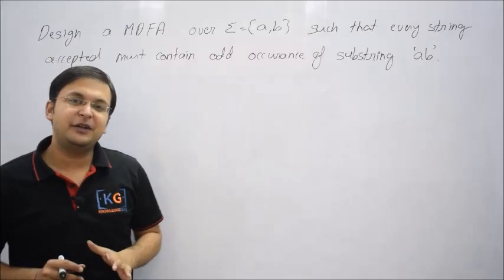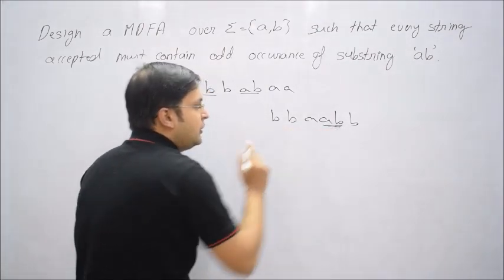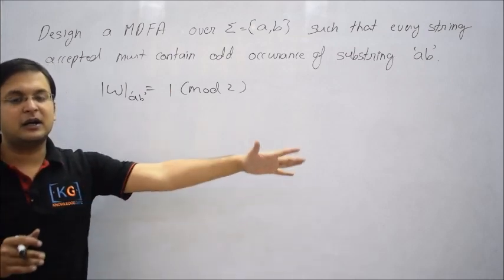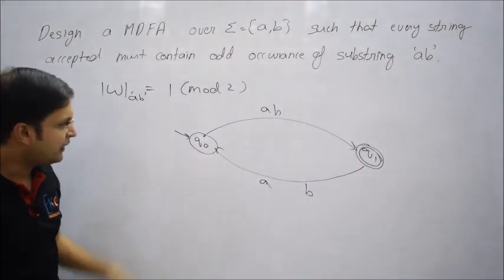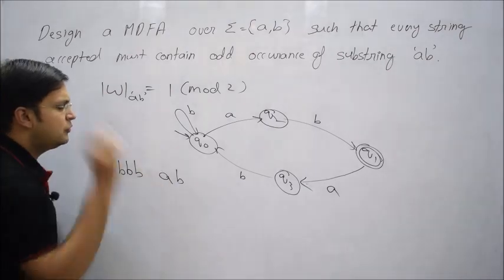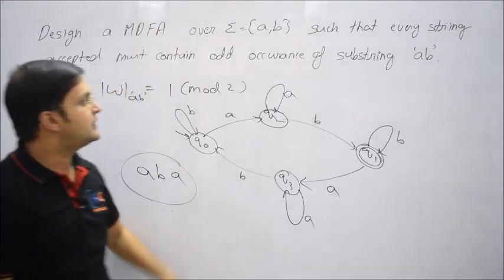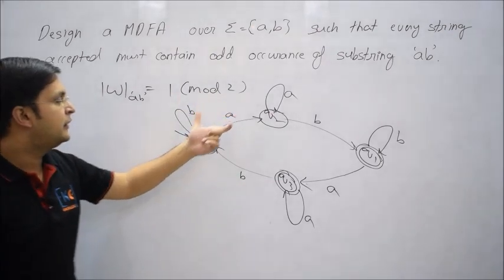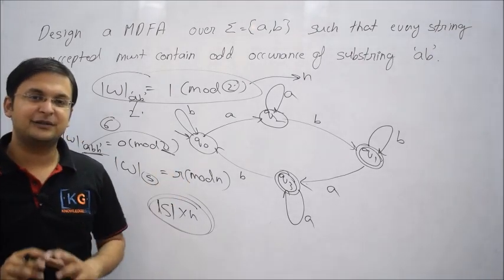Every string must be like |w|=2 | TOC | THEORY OF COMPUTATION | AUTOMATA | COMPUTER SCIENCE |part-22